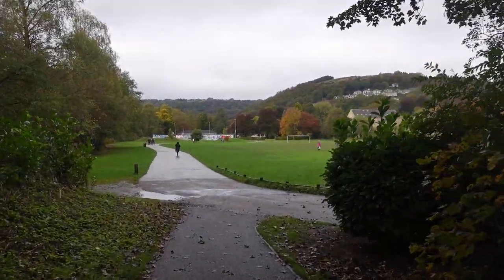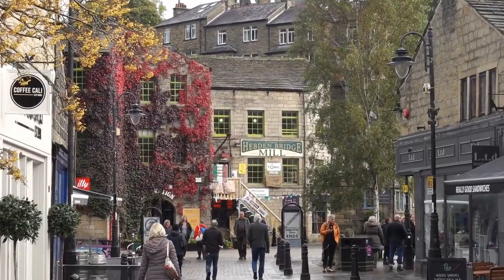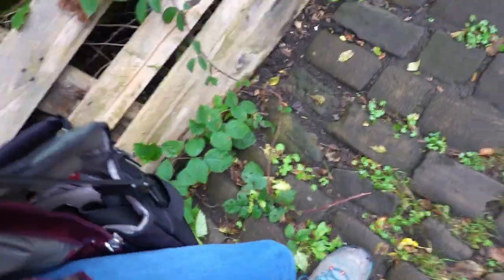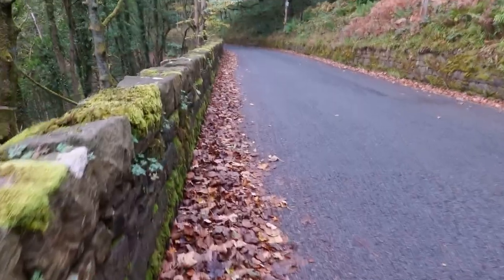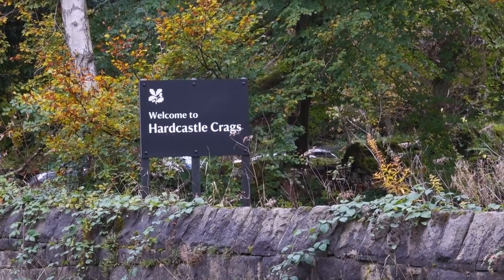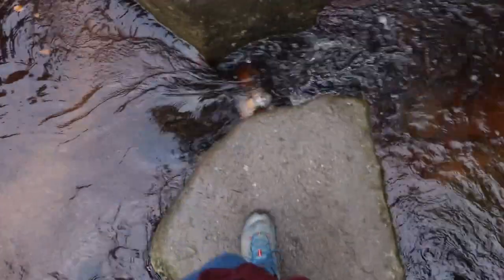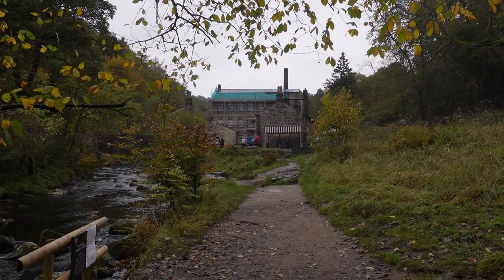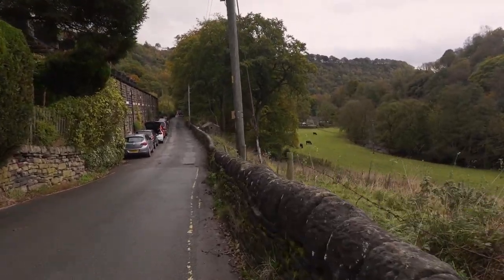HEBDEN BRIDGE & HARDCASTLE CRAGS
I paid a quick visit to the gorgeous Yorkshire market town Hebden Bridge before exploring Hardcastle Crags. October was the perfect time to visit as the leaves were turning and the National Trust site was full of colour.

Hi, I'm Lora and as you'll probably guess from watching these videos, I'm a bit keen on travel! My goal here on this channel is to share the experiences I squeeze out of the time I have , and as you'll see, you don't always have to go too far from home! So please grab a coffee, take a 10 minute break, and join me and we'll go see what's out there to discover :)